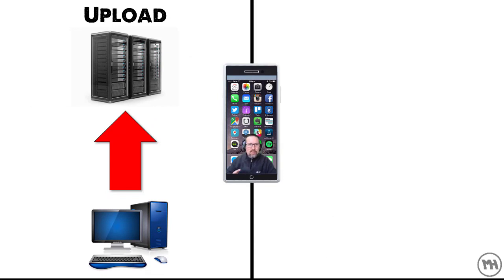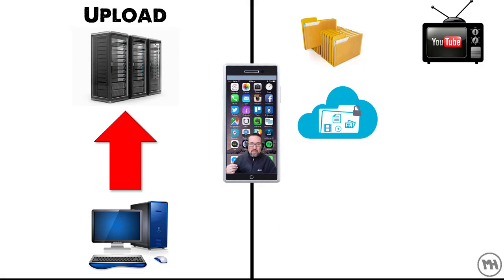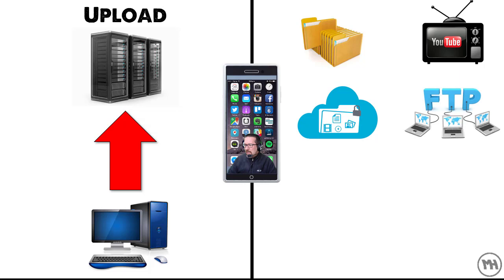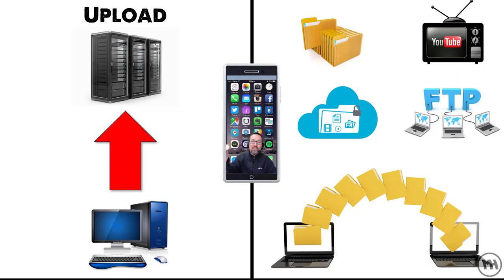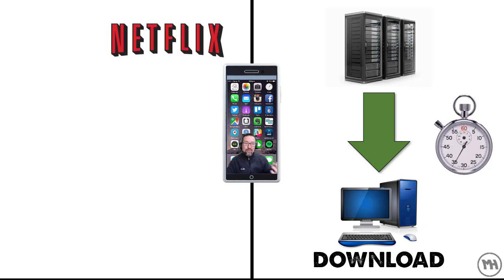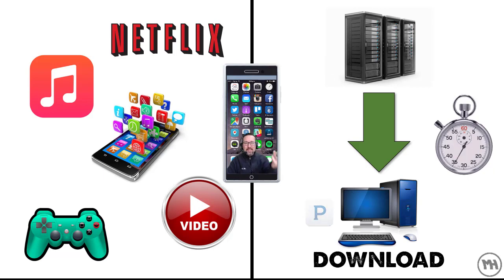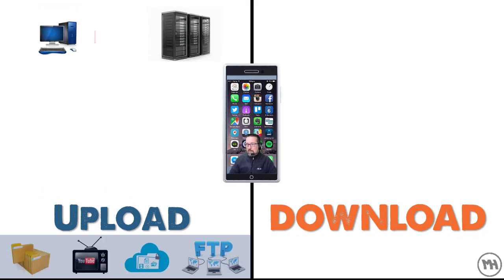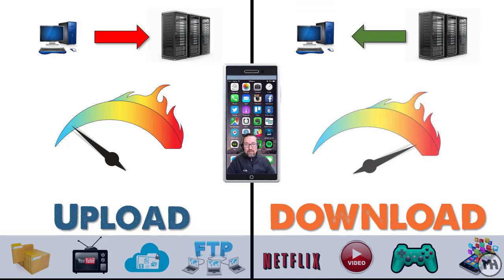Level 1 Internet WWW Lesson 6: Uploading and Downloading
Uploading and Downloading This video is part of the CAT Digital Notebook created by Matthew Hains for Grade 10 teachers and students. For more information on the notebook, check out

- Video lessons
- Activities linked to each lesson
- Resources
- Solutions for all activities
- Student section